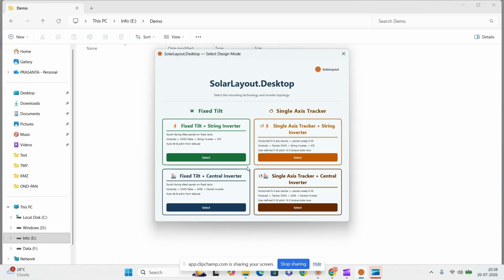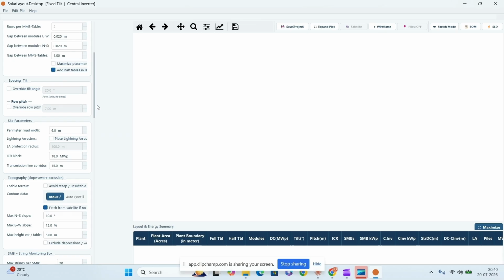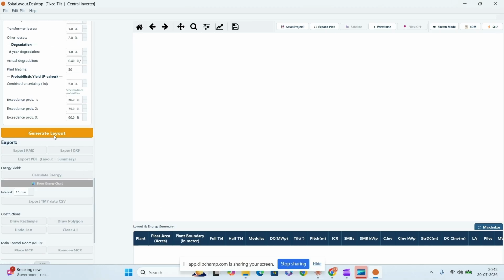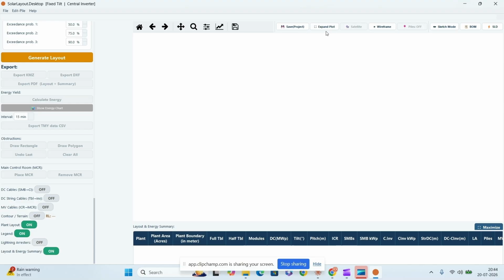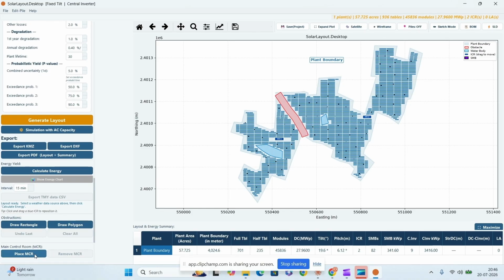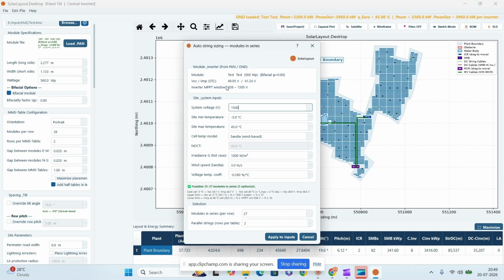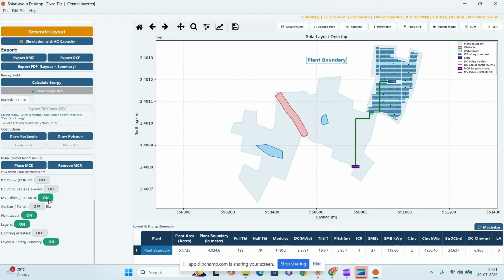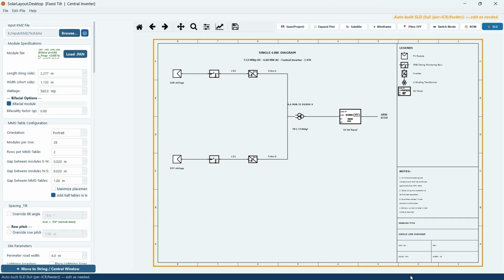How to Design a Utility-Scale Solar PV Plant — Desktop Product Full Overview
SolarLayout turns a site boundary into a complete, buildable solar PV plant — civil layout, electrical design, cabling, energy yield, single-line diagram and bill of materials — in minutes.

In this full product overview, we walk through the whole workflow end to end: importing your boundary, configuring modules and MMS tables, placing inverters and control rooms, auto-routing DC/AC/MV cables, running energy yield with P50/P75/P90, and exporting a bid-ready PDF, DXF, KMZ, Excel BOM and single-line diagram.

WHAT SOLARLAYOUT DOES
- Automated plant layout — MMS tables or trackers, inverters/SMBs, ICRs, MCR, with roads, water bodies and obstacles as keep-outs
- Topography-aware placement — contour/spot-level import or SRTM satellite data, with slope and water-pooling exclusions
- DC + AC + MV cable routing with shared trenches
- Energy yield — PVGIS / NASA POWER, Performance Ratio, CUF, P50/P75/P90
- Generation analysis + sub-hourly (TMY) export at 1/10/15/30/60-minute intervals
- Automatic single-line diagram (SLD) and bill of materials (BOM)
- Exports: PDF report, DWG/DXF, Excel BOM, geo-located KMZ + hourly CSV

Built for utility-scale solar developers (IPPs) and EPCs.

Questions or a demo on your own site?